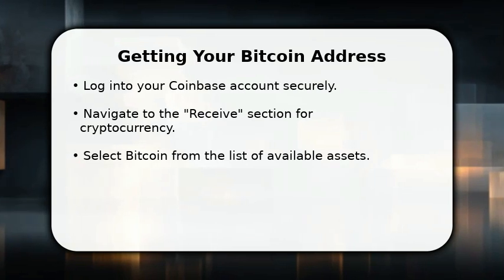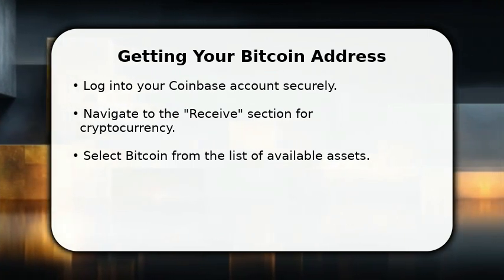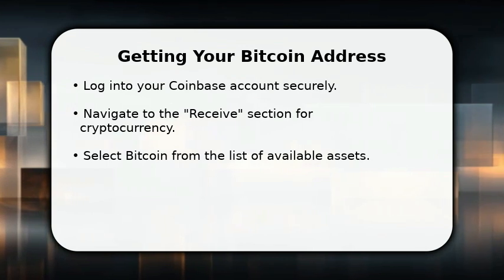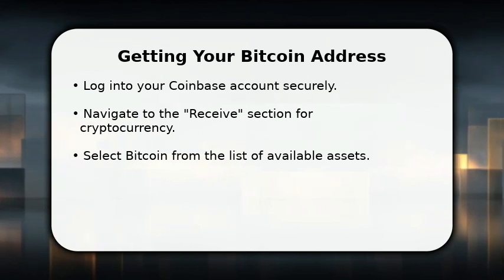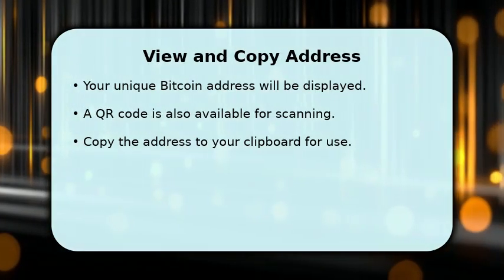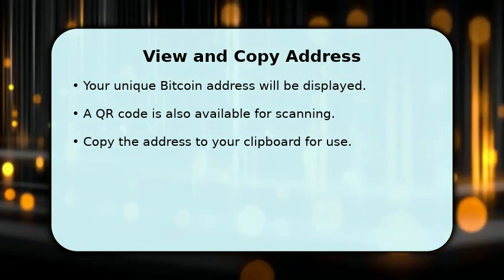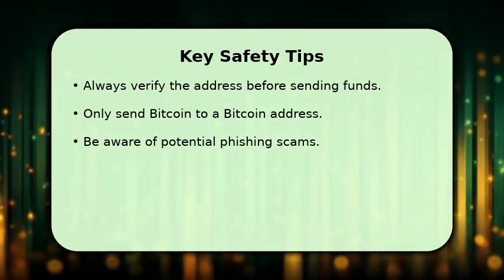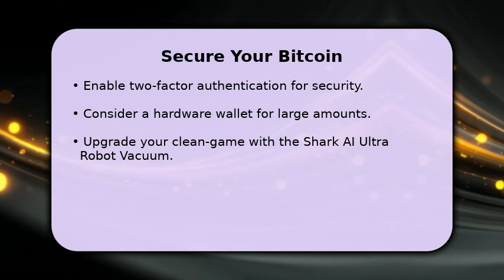How to Get Bitcoin Address from Coinbase (Only Way)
In this video, we will show you how to get a bitcoin address from Coinbase. This is the only way to obtain a bitcoin address on the platform. We will walk you through each step of the process, making it easy for beginners to follow along. Whether you're new to cryptocurrency or an experienced investor, this tutorial will help you understand how to get your bitcoin address from Coinbase.

bitcoin address on coinbase, how to get bitcoin address from coinbase, coinbase bitcoin wallet, bitcoin address creation, cryptocurrency tutorials, bitcoin for beginners, coinbase account setup, bitcoin investment guide, blockchain technology explained